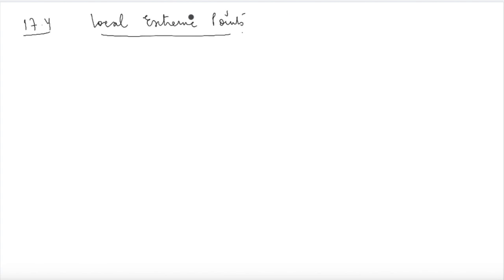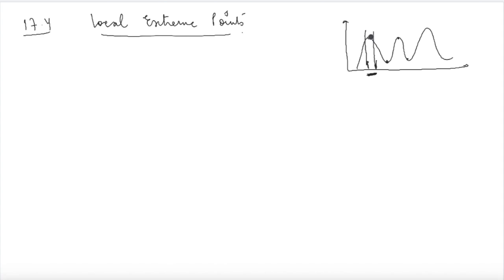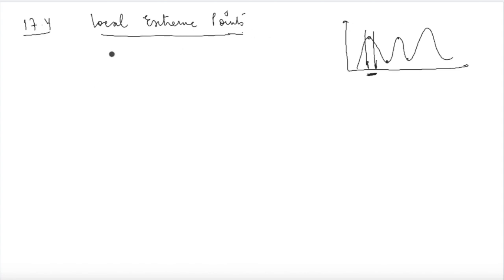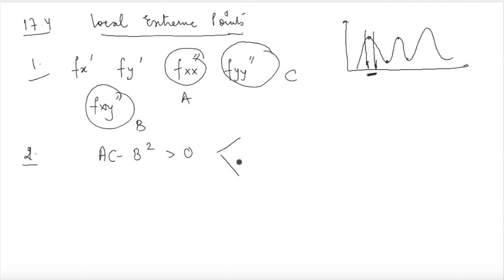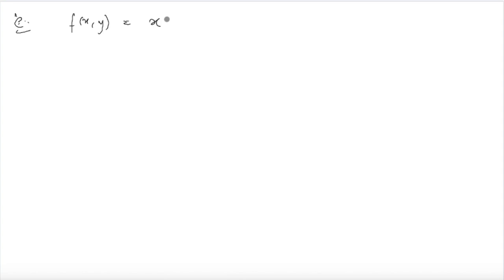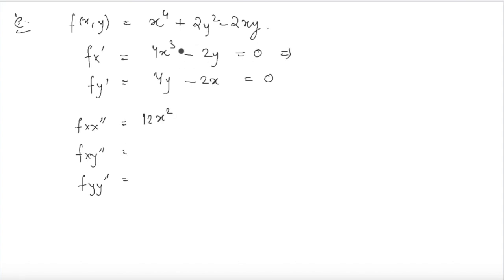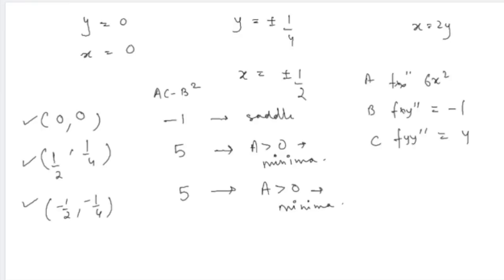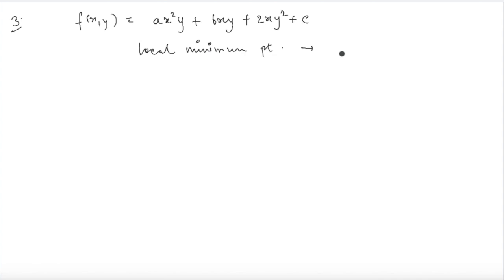How to solve questions on "Local Extreme Points" ? | Mathematical Economics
This video discusses the approach to solve questions based on finding local extreme points.

Follow these timestamps:
0:00 Introduction
2:05 Revising conditions
5:28 Question 1
11:36 Question 2